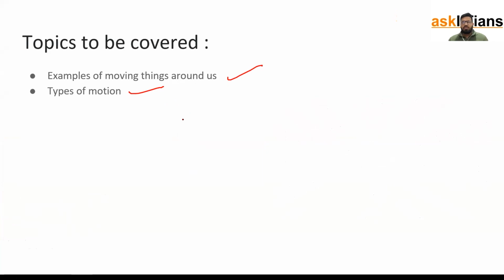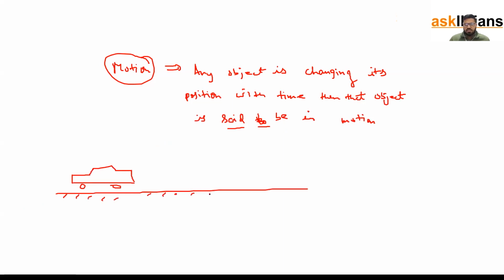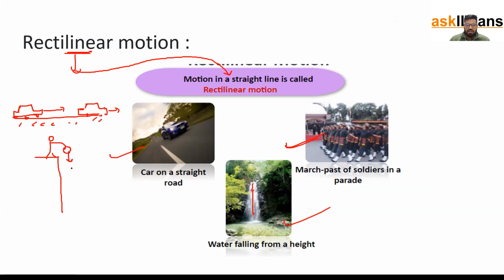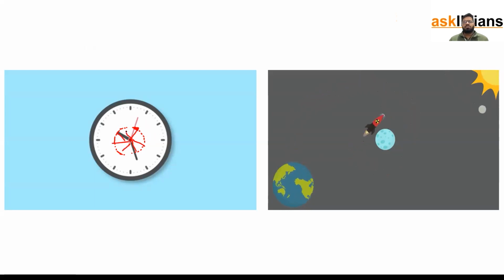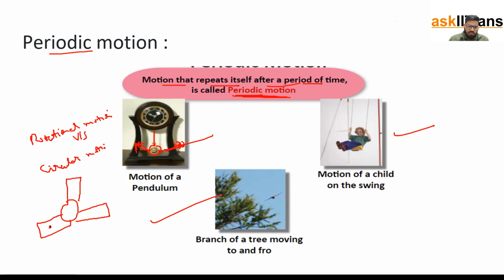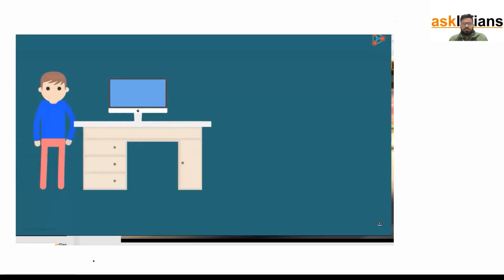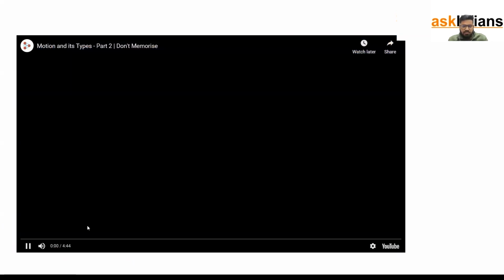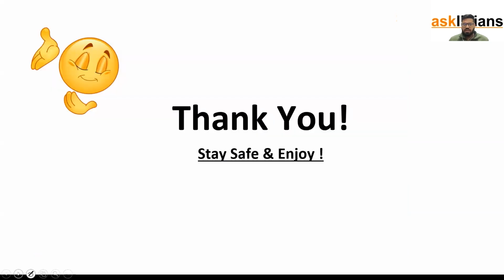Motion and measurement || Lecture 2 || Physics || Grade 6|| JEE || NEET || Olympiads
Aditya Jain has explained Examples of moving things around us, Types of motion.

For more information on force and pressure, refer to our revision notes on Class 6 Science